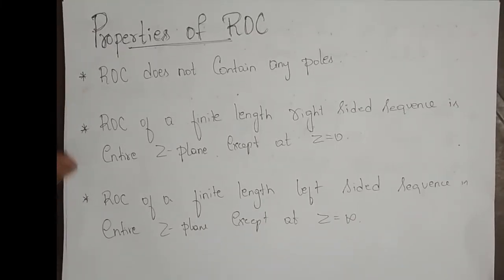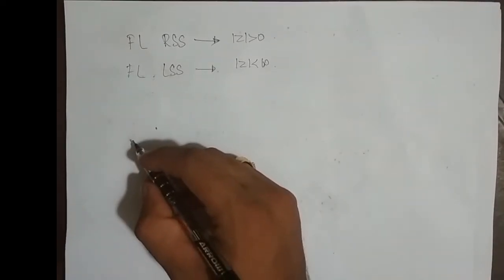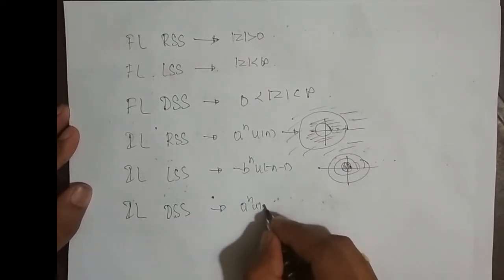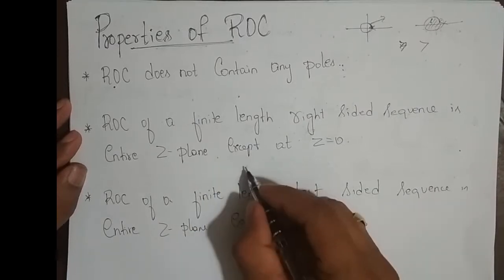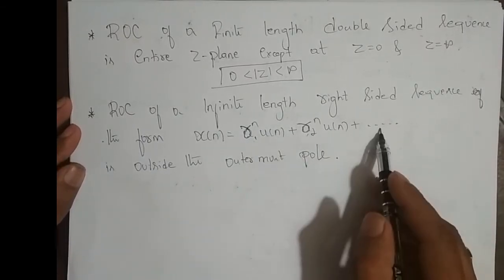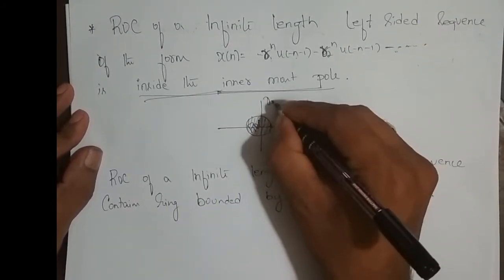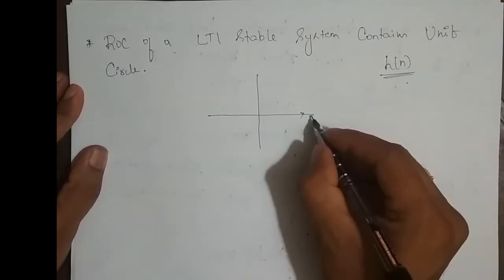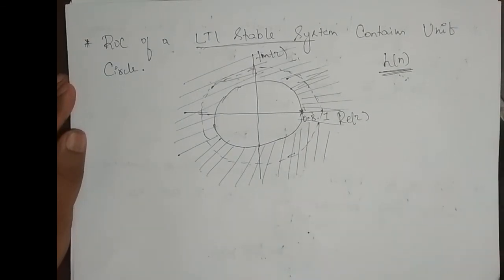VTU-SIGNALS AND SYSTEMS (18EC45)-M5-L10 - PROPERTIES OF ROC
In this video, i have tried to list properties of ROC